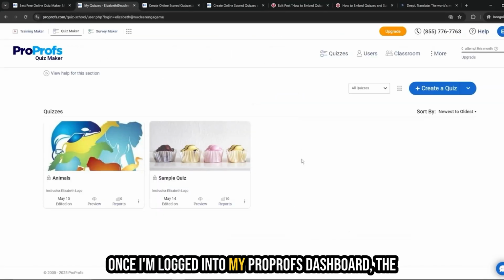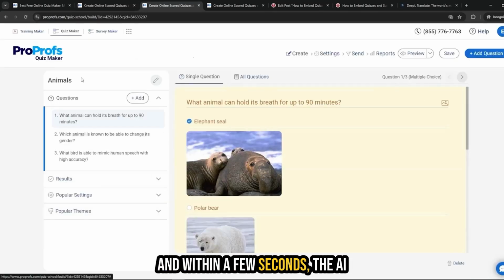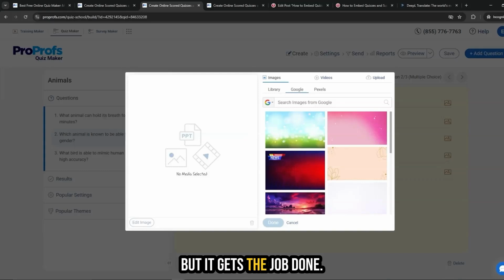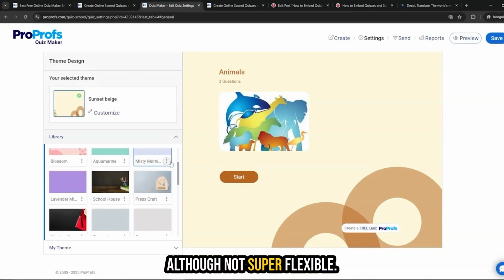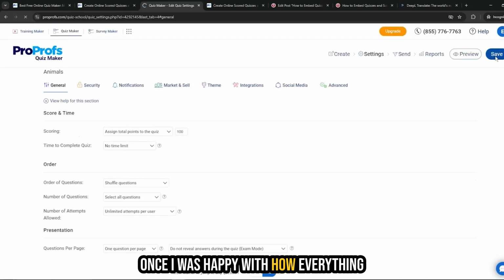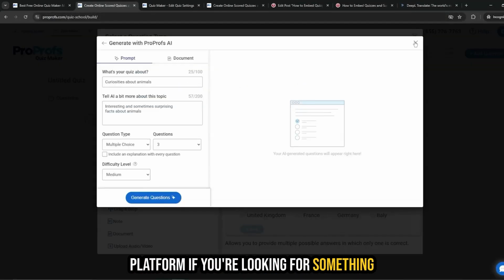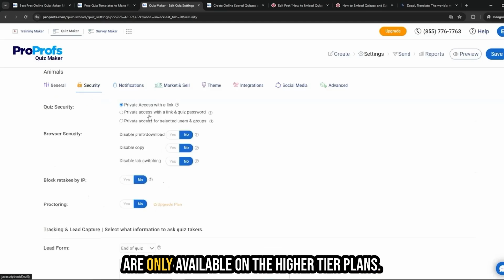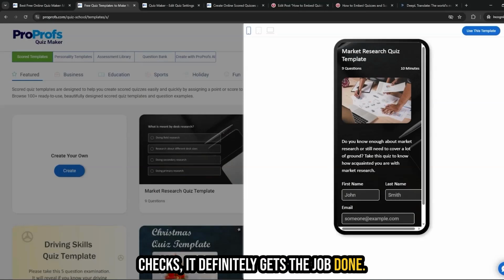ProProfs Review + Alternative in 2025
Looking for a quick and easy way to create online quizzes? In this video, I review ProProfs Quiz Maker—a browser-based tool for building quizzes, assessments, and tests without any installations. I’ll walk you through its AI quiz generator, automatic grading, branding options, and security features like password protection and tab restrictions. Plus, I’ll share an alternative quiz builder with a different approach to interactivity.

Timestamps:
⏱ 00:00 – Intro
⏱ 00:21 – ProProfs Quiz Maker Review
⏱ 04:13 – ProProfs Quiz Maker Alternative